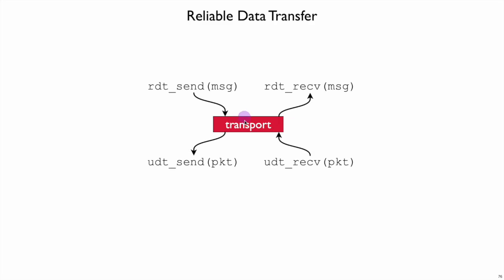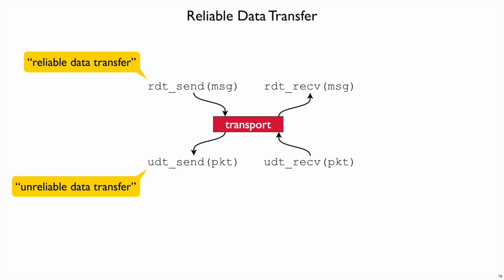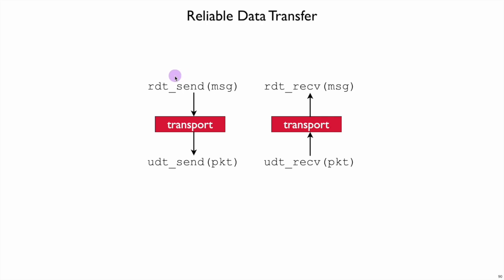Netsec Reliable Data Transfer 2 - rdt vs. udt